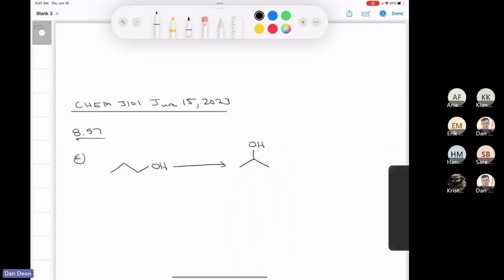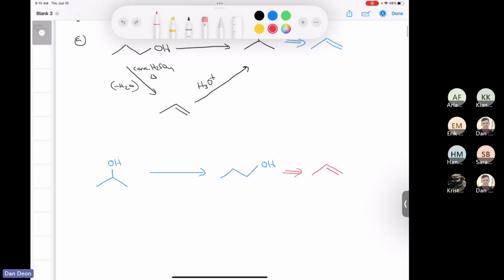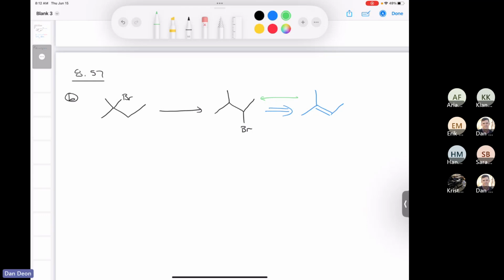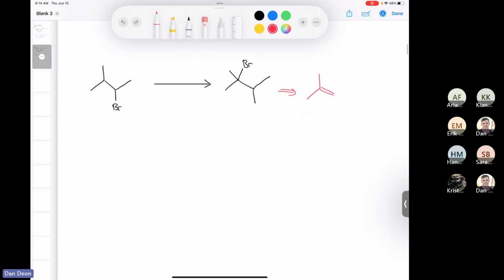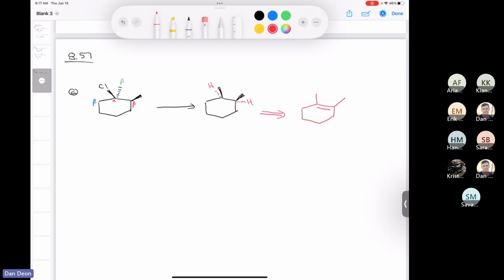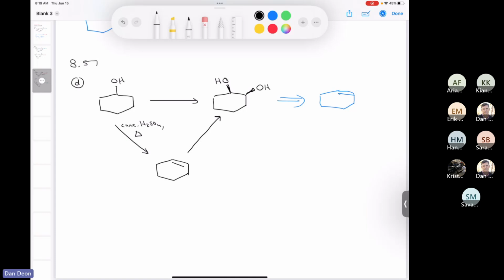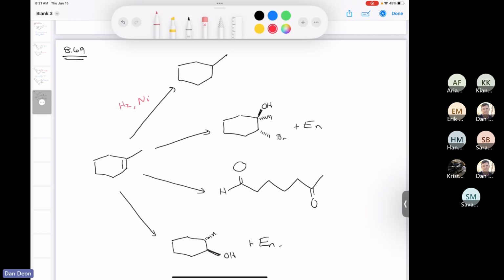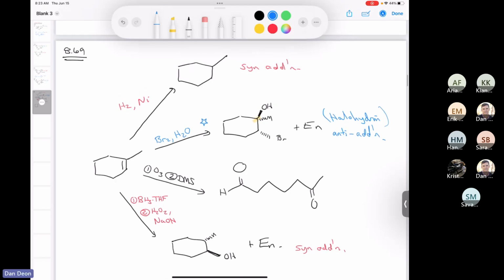CHEM 3101 Lecture June 15, 2023 Part 1